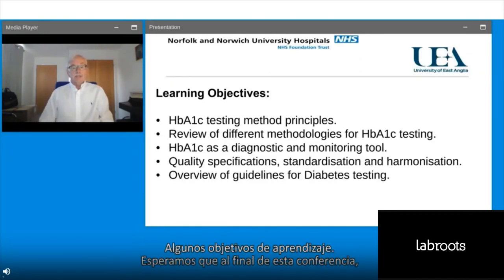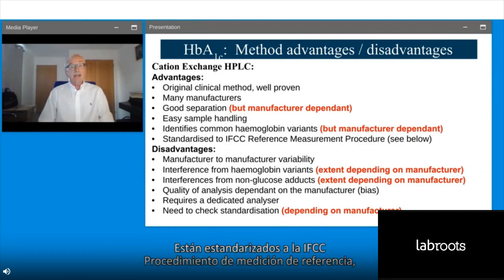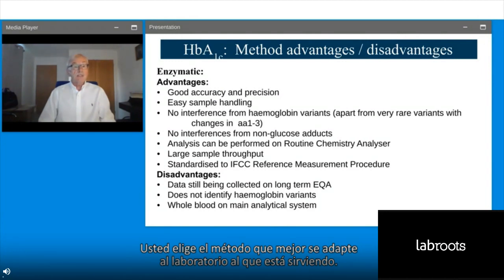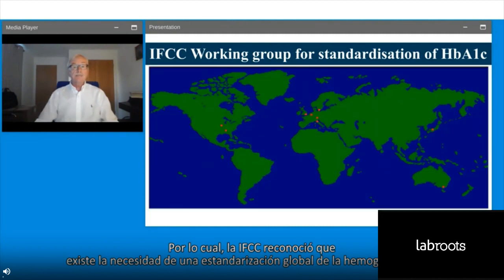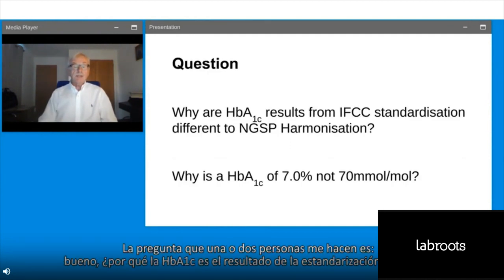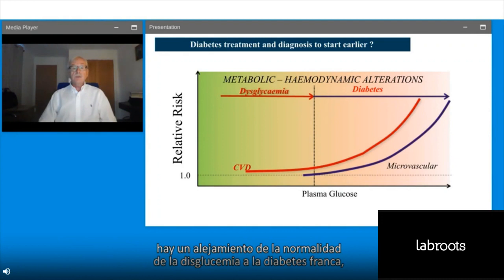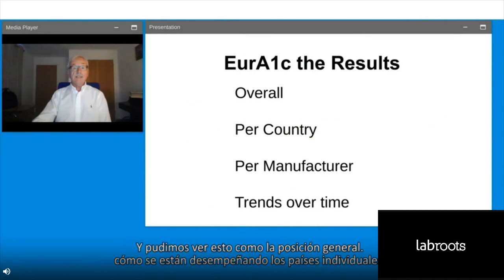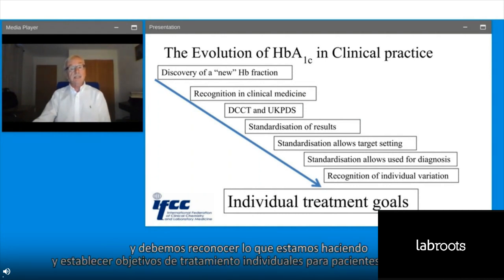DIABETES AND THE CLINICAL LABORATORY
Presented By:
Professor Garry John, PhD, FRCPath

Speaker Biography:
Professor Garry John undertook specialist training in Clinical Biochemistry at the University of Birmingham and various hospitals within the West Midlands Region in the UK. Following training his first consultant job was at the Royal London Hospital before moving to Norfolk and Norwich University Hospital where he has held several positions including; Clinical Director, Director of Research, Associate Medical Director all in addition to being Head of Clinical Biochemistry and Immunology, a position he held for 18 years before recently standing down. He is also an Honorary Professor at The Norwich Medical School, University of East Anglia, Norwich (UK). His research interests are mainly in the field of diabetes with a special focus on protein glycation. He has chaired several committees within the International Federation for Clinical Chemistry and Laboratory Medicine (IFCC) most notably he chaired the IFCC Working Group on HbA1c standardisation, this committee successfully developed a reference measurement procedure to enable manufacturers to achieve global standardisation of HbA1c measurements. He is now chairman of the IFCC Committee on Education in the use of Biomarkers in Diabetes; this committee will focus on improving the understanding of laboratory aspects of diabetes and promote the education of diabetes especially in developing countries. In his various roles within the IFCC he has worked closely with a number of national and international diabetes organisations and has been an advisor to the World Health Organisation. He has played a central role in establishing HbA1c as a diagnostic test and is the author of the diagnostic guidelines within the UK. He has published more than 100 papers in refereed journals, edited two books and authored six book chapters.

Webinar Abstract:
As the prevalence of diabetes continues to rise in many areas across the globe, healthcare providers continue to look for methods that will aid in the diagnosis and management of patients. This is a complex process that poses challenges for patients, physicians, hospitals and laboratories. What is changing in today’s world is that many hospitals are being asked to take steps toward improving proactive and preventive care, improving patient outcomes while also saving on healthcare costs associated with diabetes and diabetes complications. Laboratories are invaluable partners in addressing this challenge.

Join us to learn more about HbA1c assay methodologies, the impact of analytical quality, standardization and harmonization of testing, and the advantages of using a clinical chemistry test as a diagnostic tool to aid in improving a patient's glycaemic control, decrease long-term complications, and enhance overall patient care.

Earn PACE Credits:
1. Make sure you're a registered member of LabRoots
2.